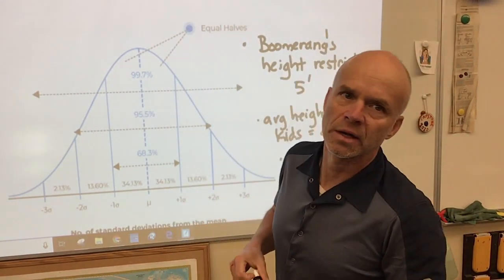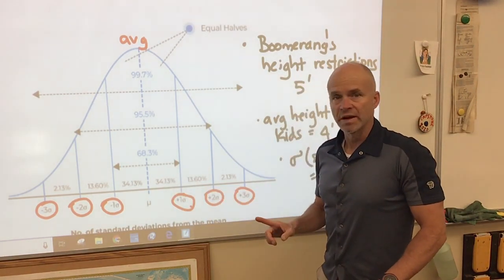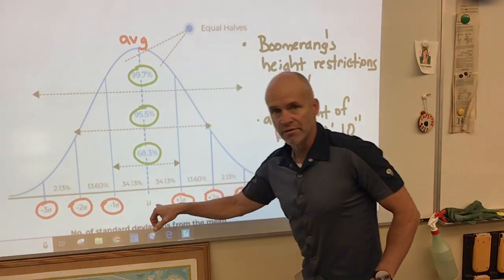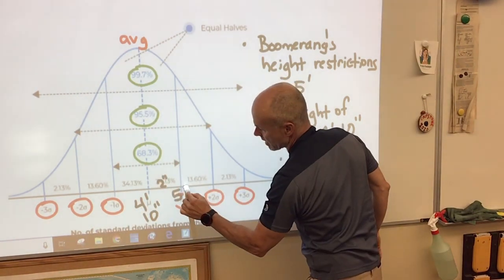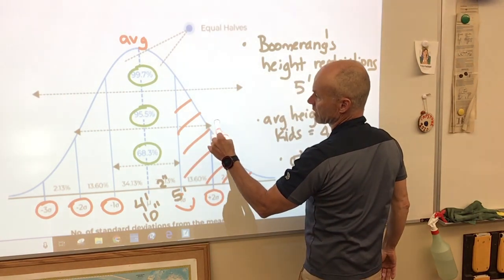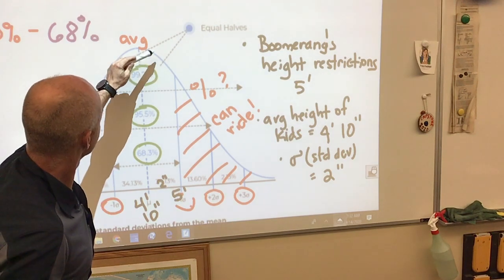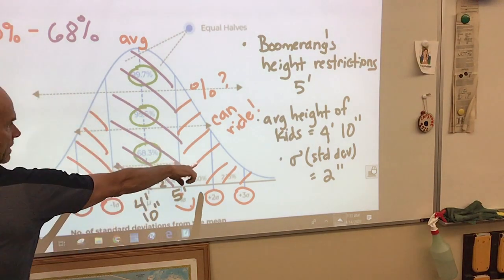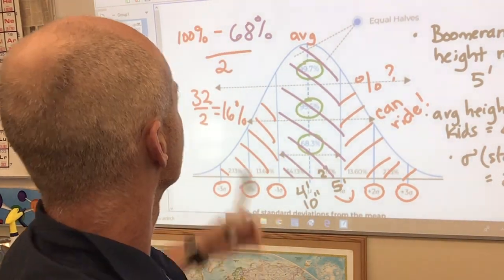Boomerang HW problem